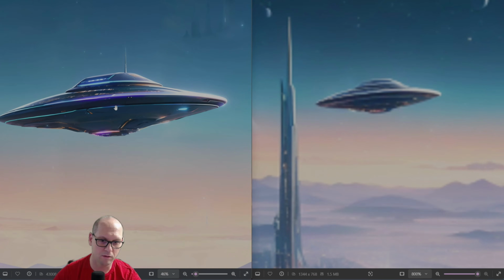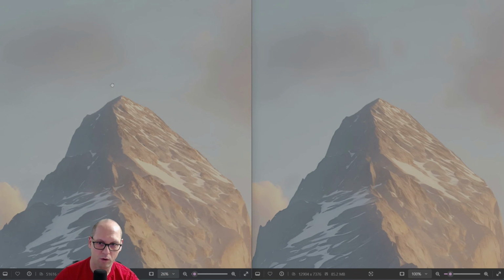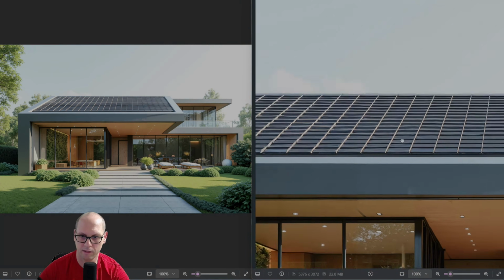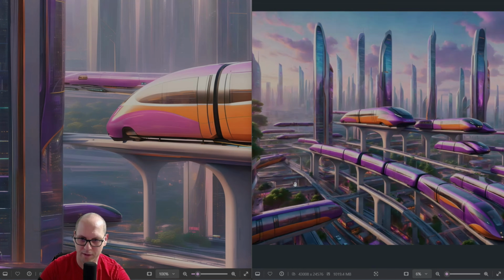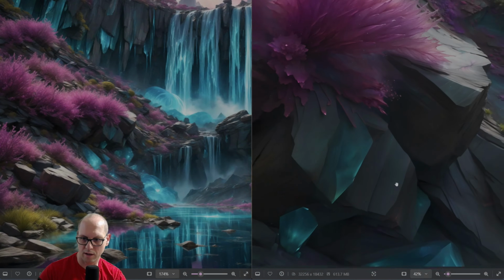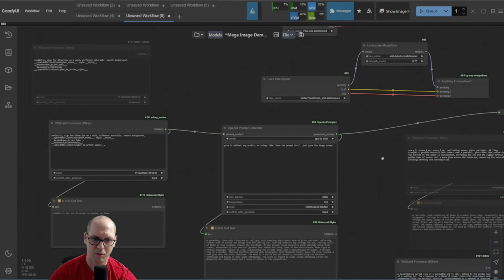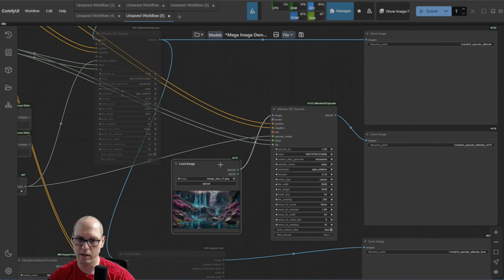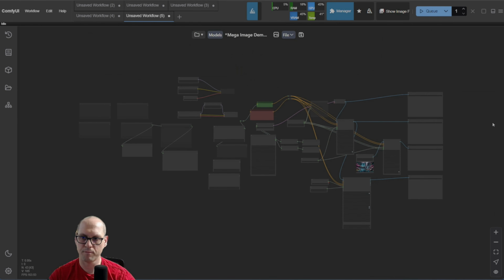Mega-Sized AI Art: 1 Billion Pixel Images Made Easy in ComfyUI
🚀 Hold onto your pixels! This video is your ticket to creating MIND-BLOWING AI art with ComfyUI—images so massive they hit OVER 1 BILLION PIXELS! 🖼️💥 Watch as we zoom into crazy details (yes, you’ll see individual grass blades and paint splatters), break down the step-by-step workflow, and prove that bigger is better.

🔥 What’s Inside?
The ComfyUI workflow for gigapixel images (spoiler: no supercomputer required).
Zoom demos into 1B+ pixel art (prepare to lose your mind in the details).
Pro tips to avoid VRAM meltdowns (your GPU will thank you).
Why tiny images are overrated (go big or go home).

📊 Stats Alert: Each image = 1,000,000,000+ pixels | Resolution = “Yes” | Bragging rights = MAXIMUM.

⚠️ Warning: Side effects may include endless zooming, questioning reality, and sudden urges to print a mural on your house.

Key Moments:
00:00 - Intro
00:37 - Mega Image 1
02:58 - Note on next examples and workflow
03:23 - Ultra-Mega Image 2
05:43 - Pitfalls and Artifacts
07:34 - Mega Image 3 (Flux model)
10:41 - Mega Image 4
13:31 - Mega Image 5 (AMAZING!)
16:32 - The Workflow
16:56 - Workflow: Model
17:38 - Workflow: Wildcards
18:59 - Workflow: OpenAI
19:40 - Workflow: Text Encoder
19:48 - Workflow: Image Size
20:36 - Workflow: Sampler/Upscale
20:57 - The Upscale Problem
21:17 - The Solution!
24:36 - Image Load Size Limit
24:59 - Problem with Faces and Bodies Rendering